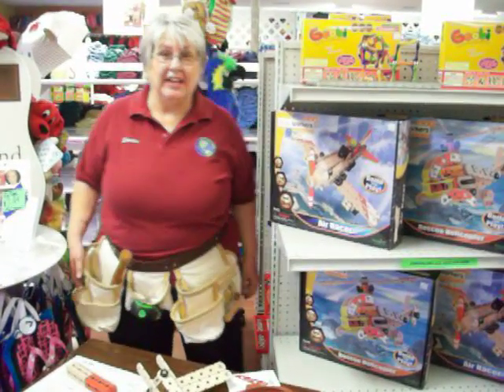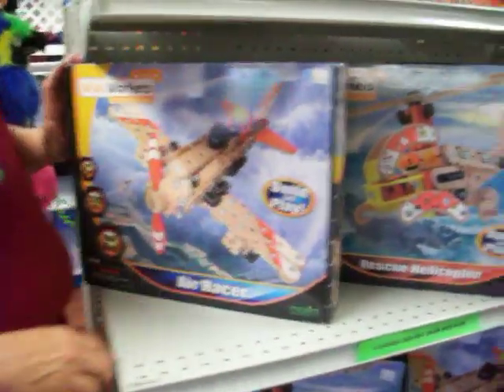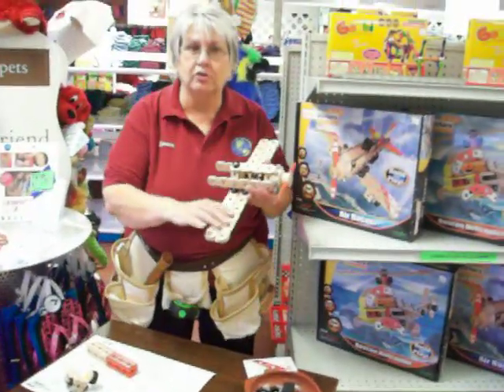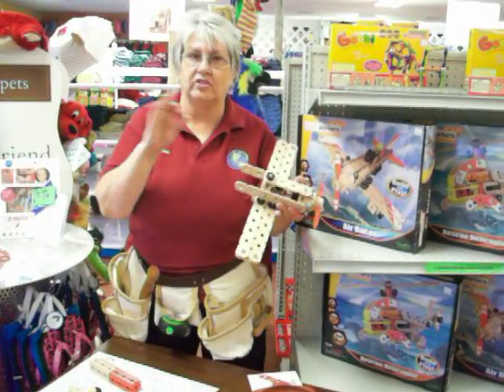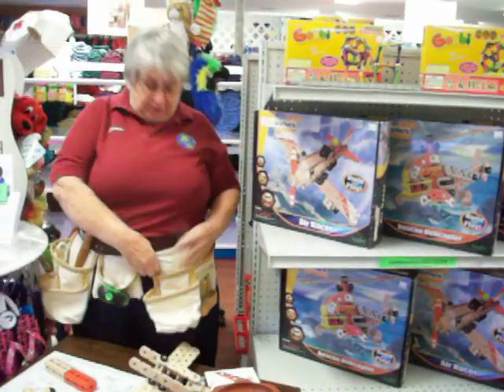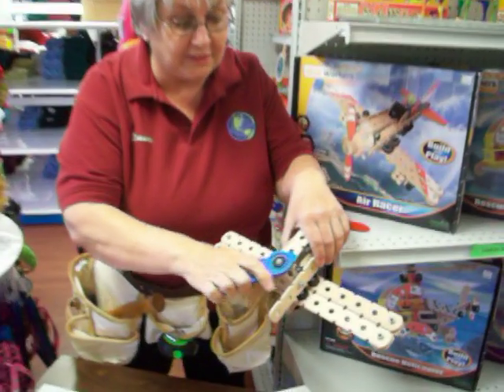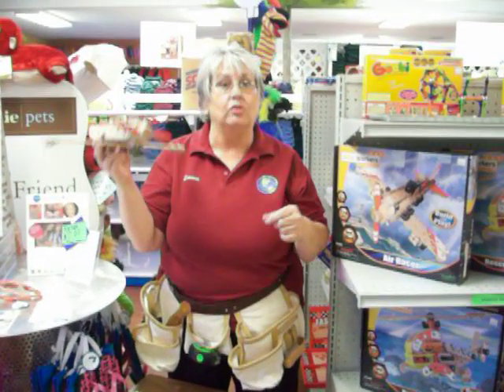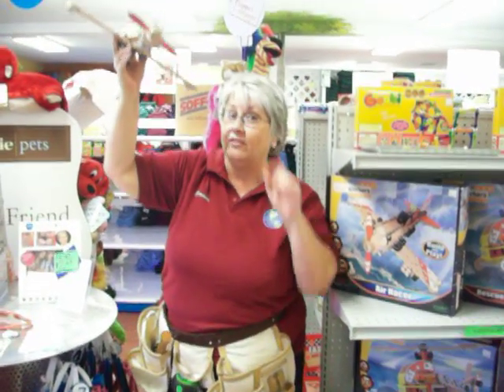Wud Workers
Wud Workers are great creative construction toys for little hands. Check out this cool video with Louann the Toy Lady.